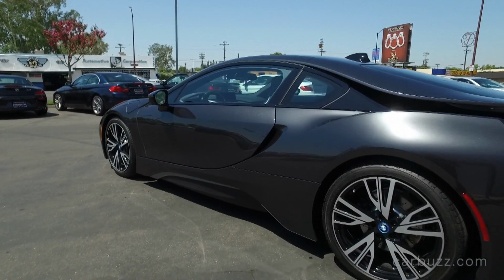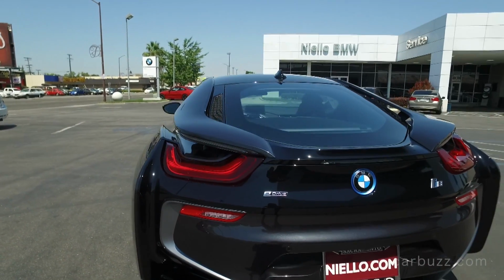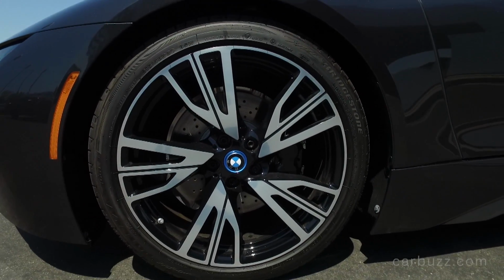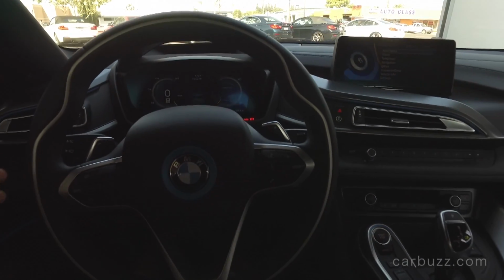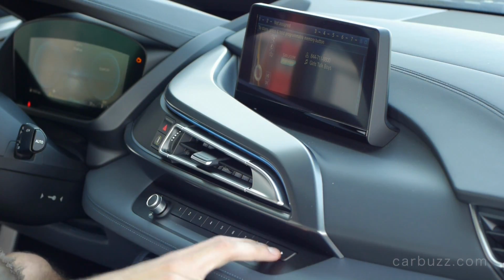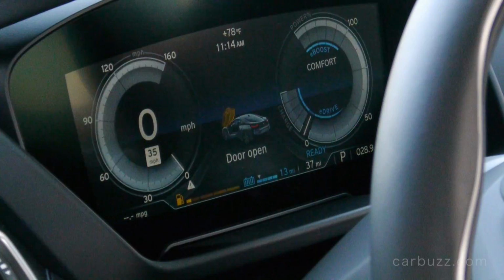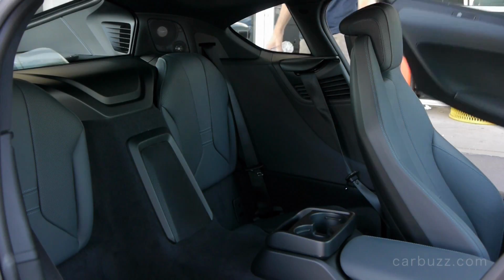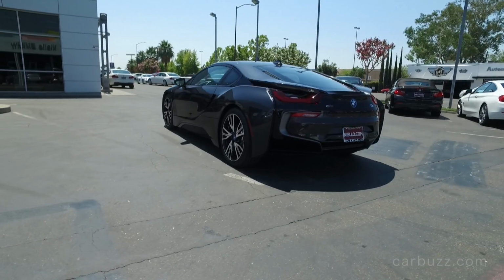2016 BMW i8 UNBOXING Review - The Best Plug-In Sports Car On The Market?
Today I'm really excited to bring you this, the 2016 BMW i8, as my latest unboxing review. This is a car I've been wanting to review for quite some time and I finally had my chance. In case you weren't already aware, the i8 is a plug-in hybrid, but its performance is nothing like most other plug-ins. Zero to 60 mph happens in 4.2 seconds thanks to its engine combo: a 1.5-liter turbo three-cylinder and an electric motor powered by a lithium-ion battery pack. Their combined output is an impressive 357 hp and 420 lb-ft of torque. Oh, the i8 also has a perfect 50/50 weight distribution. Fuel economy? Between the gas tank and a fully charged batter you're looking at 330 miles of range.

This all sounds very impressive and it is, but is there another technologically advanced car out there that also returns high fuel economy and solid performance specs? Yes. It's called the Tesla Model S. Can you even compare the i8 and the Model S? Kind of, yes. Despite one being a coupe and the other a sedan, both are blueprints for the future of driving and performance in a world where strict fuel economy regulations will dominate. I think you're going to really enjoy it.

*TImestamps*
Introduction: 00:15
Exterior design: 1:15
It's all about technology: 2:40
Those doors: 3:40
Laser lights: 4:30
Interior discussion: 5:10
From the driver's seat: 6:10
Lightweight materials: 6:35
Engine startup: 6:55
iDrive and other interior tech bits: 7:10
Engine details: 8:45
Performance specs: 10:05
Driving range: 10:30
How does it drive compared to a Porsche 911?: 11:15
Pricing: 12:00
Is this already out of date and the next i8?: 13:10
Is the i8 a good daily driver, too?: 14:00
It weighs how much?: 14:40
Conclusion: 15:20

Vehicles in this review were provided by The Niello Company, the largest car dealer group in Sacramento. All opinions in these reviews are that of CarBuzz, not that of The Niello Company.

Special thanks to Niello BMW, Sacramento. Check out their entire inventory of new and used vehicles